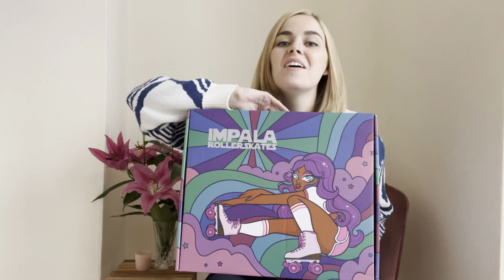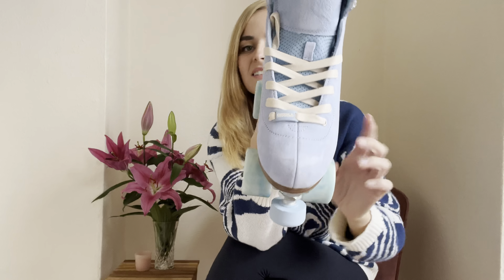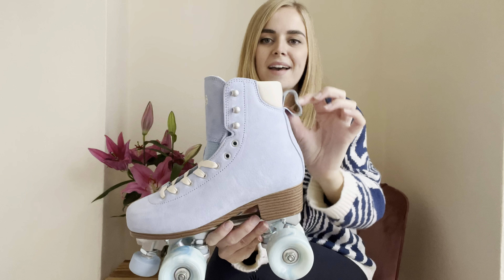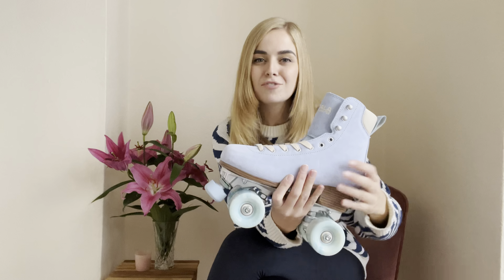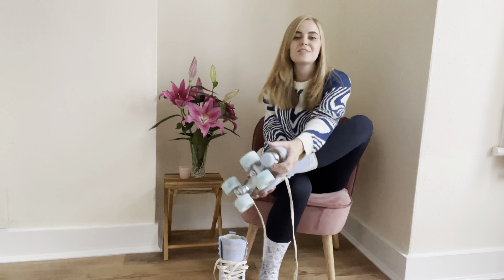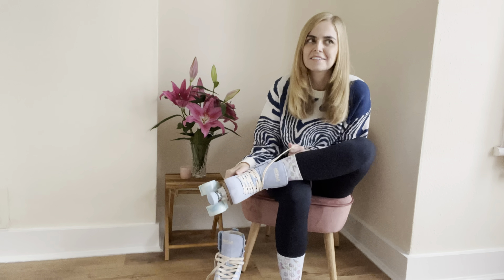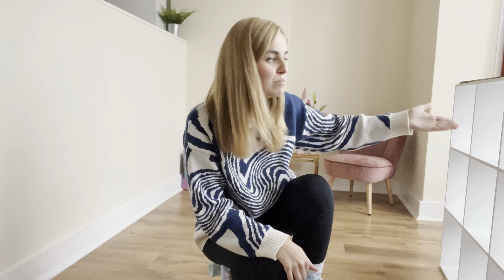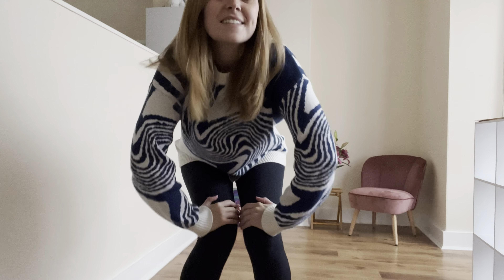Impala Samira *Suede* Roller Skate | Unboxing & First Impression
Unboxing and first impression of the new Impala Samira Roller Skates!

✨ FOLLOW ME ✨

🛼 MY SKATES ✨…

- Moxi Beach Bunny Skates in colour Periwinkle...

- Radar Wheels (for trail skating)…

✨ MY EQUIPMENT:
- Protective Gear Full Set (in size L)...
- My Favourite Knee Pads…
- Wrist guards…